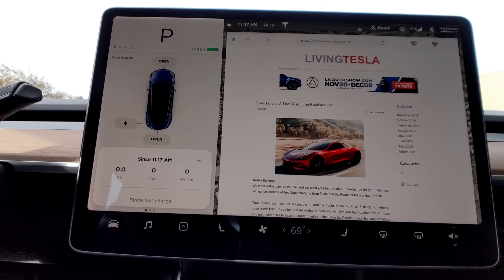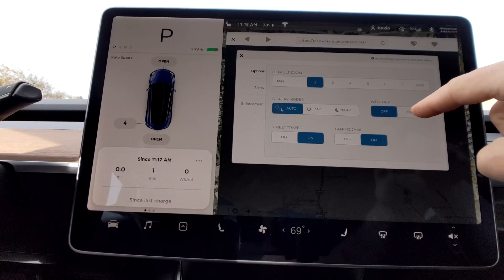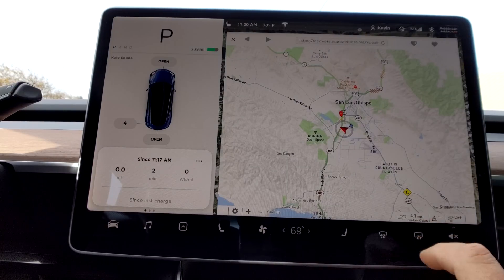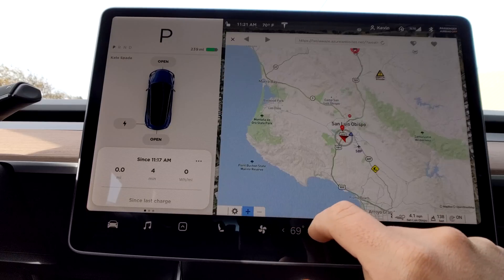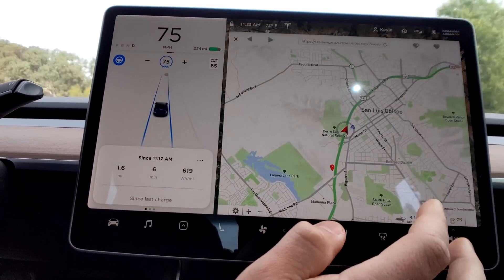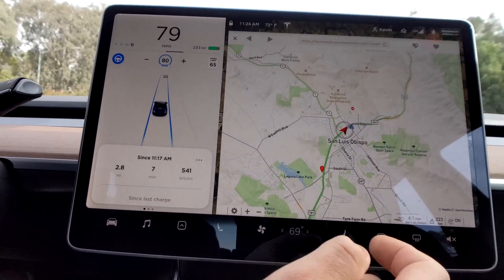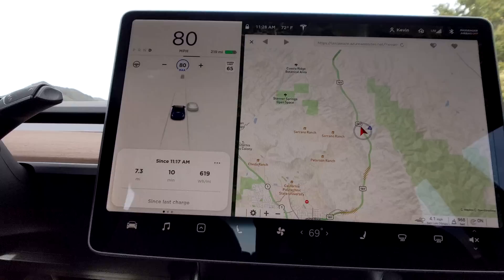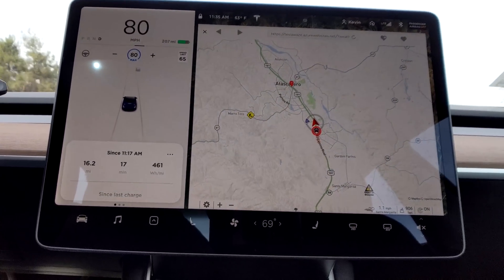How to use Waze in a Tesla for Enhanced Traffic Data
Update: Tesla has since blocked location services thus rendering this website dead in the water.

This video demonstrates how to use Waze on your Tesla browser. This works on all browser enabled Teslas.